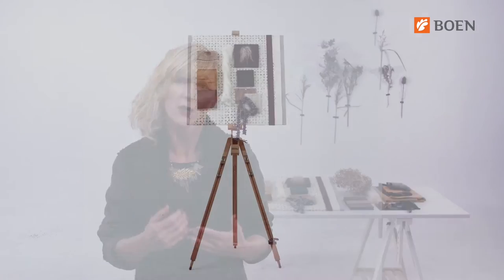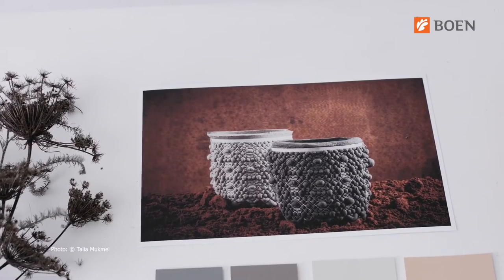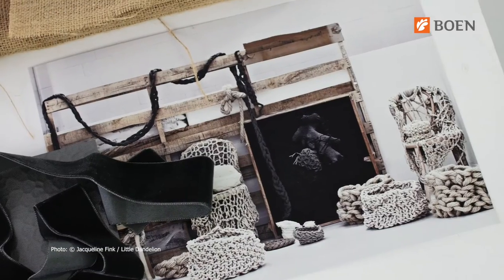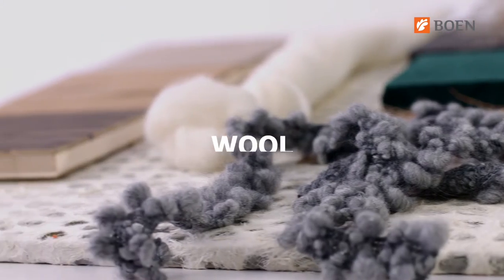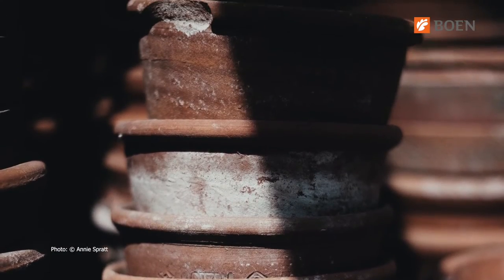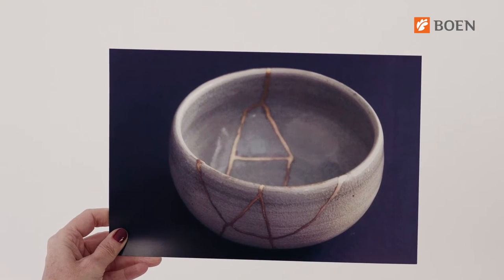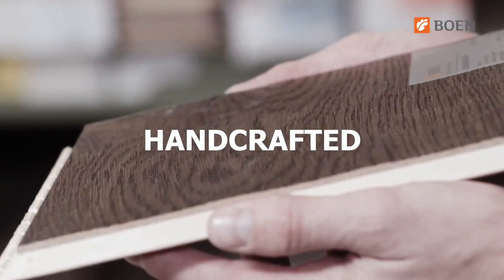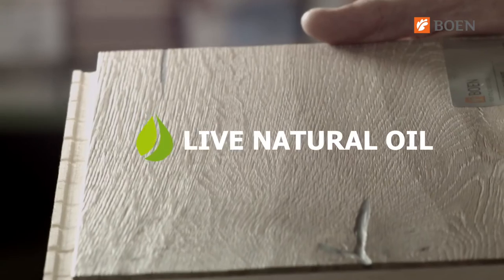ESSENTIAL – BOEN Interior Design & Lifestyle Trends (3/3)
Looking back at our roots as humans, also looking back into history and the many forgotten crafts - with the trend ESSENTIAL we dig into the archives of mankind, whilst keeping in mind that new is not always better.

You may watch BOEN's related trend videos too:
PAUSE and DRAMA IS THE NEW BLACK.

We at Boen develop most natural wooden floors. We are informing ourselves about trends in interior design. Our hand-crafted range is a response to the trend ESSENTIAL. Elements like cracks, knots, heartwood, for example, are emphasized and form the specific character of these products. Every single board undergoes a hand-crafted procedure. The boards surface is treated with special tools to emphasize its unique character and is protected with our Natural Oil.
Boen hand-crafted products are: Oak Espressivo, Oak Epoca, Oak Vintage White, Oak Antique Brown.

Credits

„Clarity“ from Ian Post.